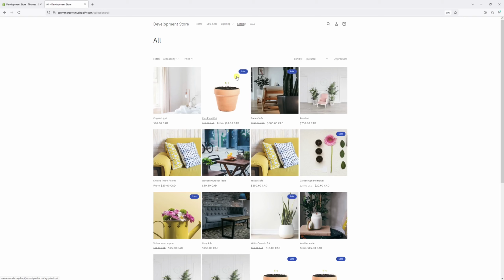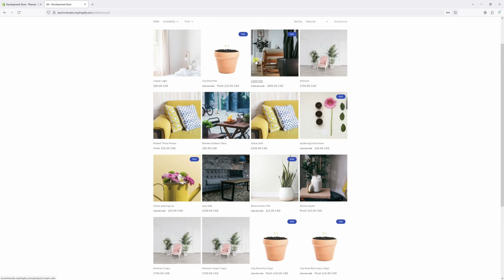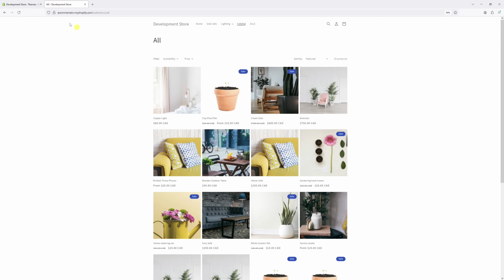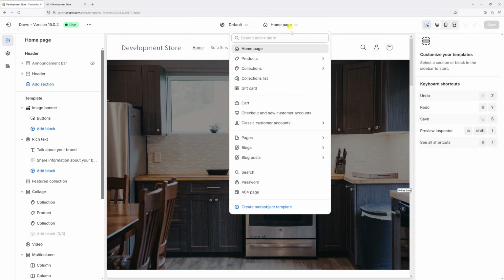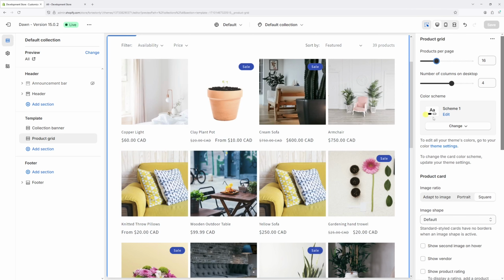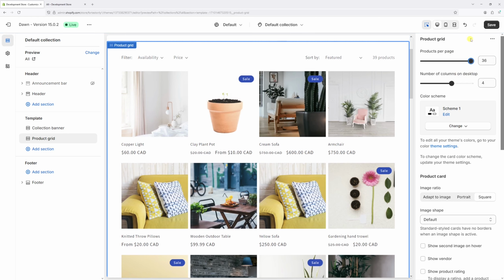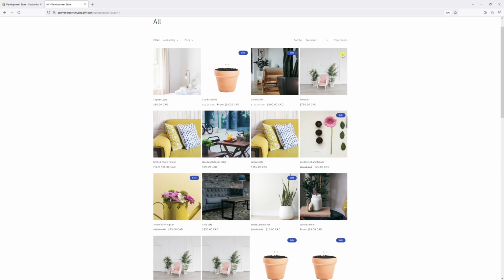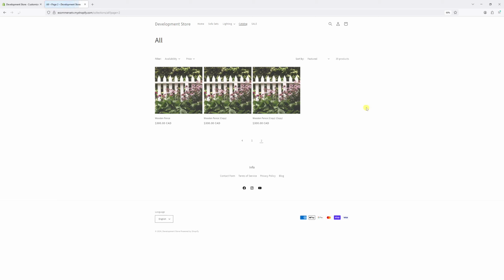Shopify Dawn Theme: How to Change the Number of Products Displayed on Collection Pages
By default, Shopify collection pages display only 16 products. However, starting with Dawn version 14, merchants can show up to 36 products per collection page. This increase is applicable on both desktop and mobile devices.